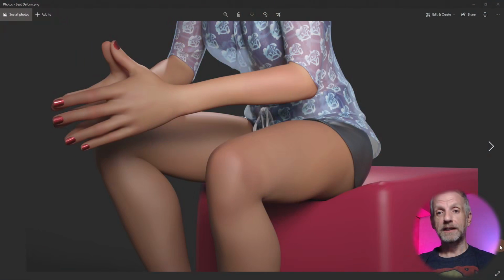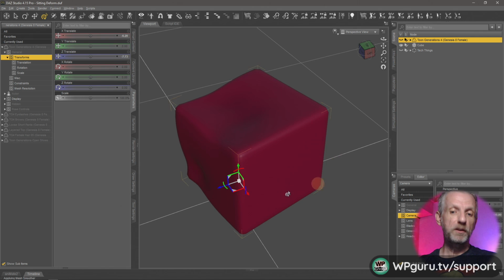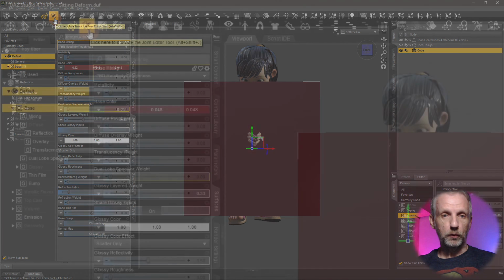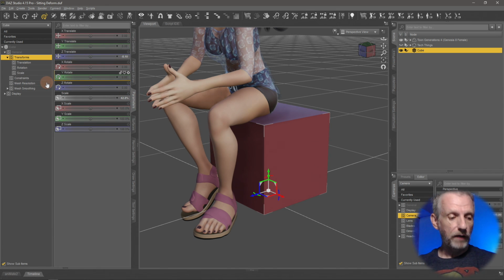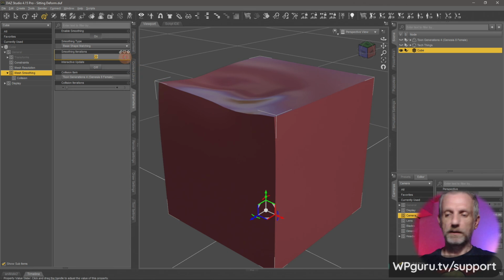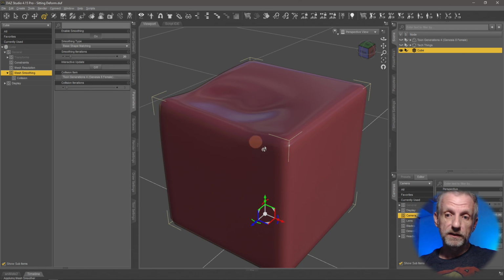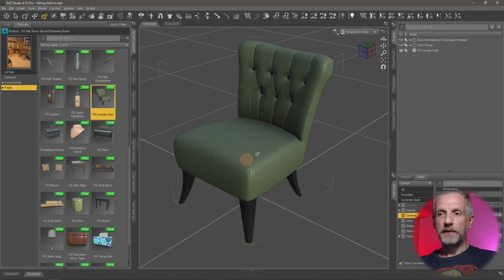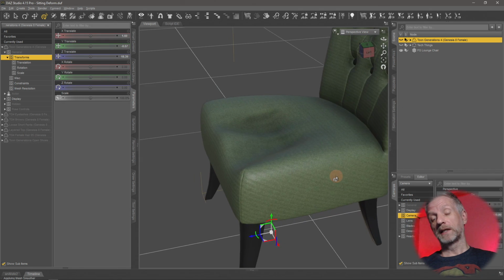Deforming Furniture Items with Figures in DAZ Studio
In this episode I'll show you how to make a sitting indentation in your furniture items using your figures, with the magic of something called a Smoothing Modifier.